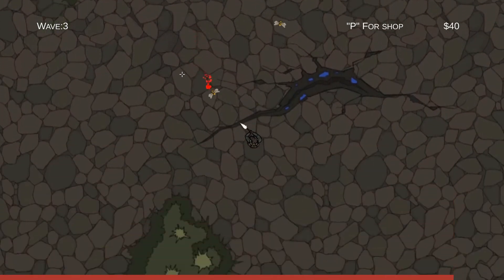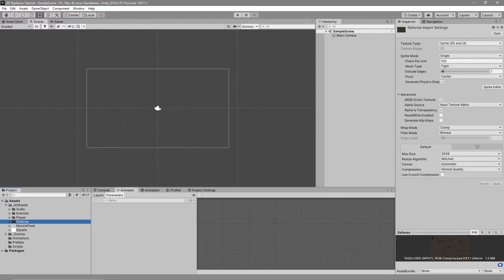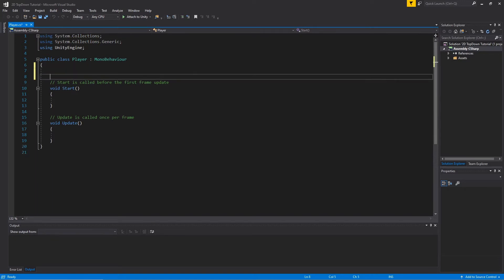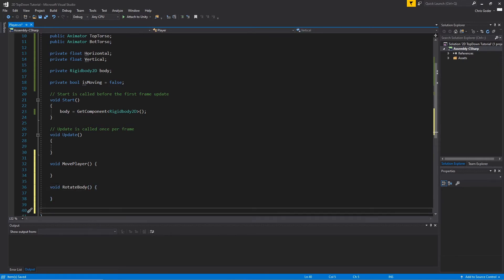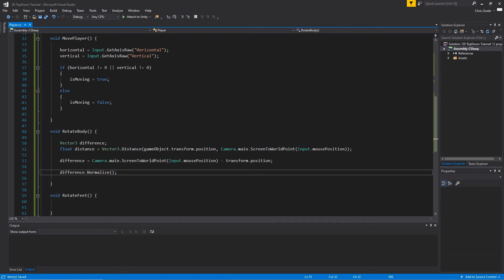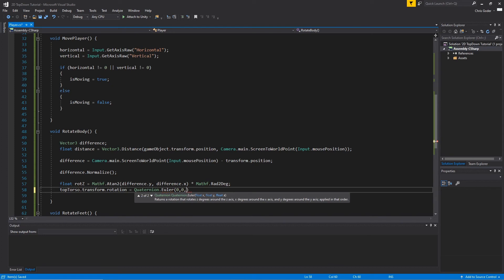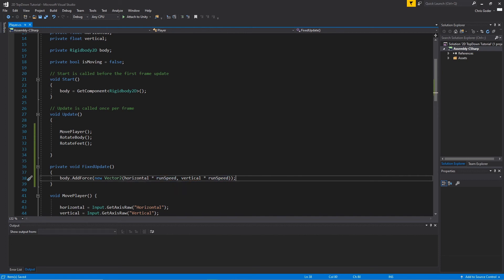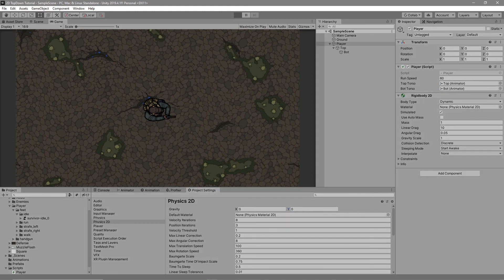2D Top Down Survival Shooter Tutorial #1 | Setup, Player Movement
First tutorial ever made :DD
In this video we cover how to move your player and have it rotate towards your mouse.

Let me know how it was, in the comments below.
Think I should make it into a full on game?